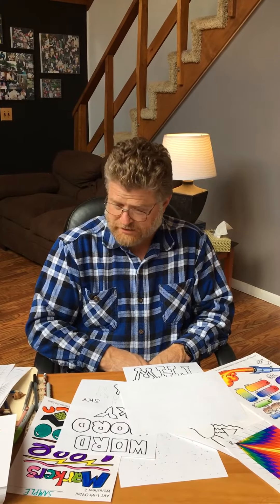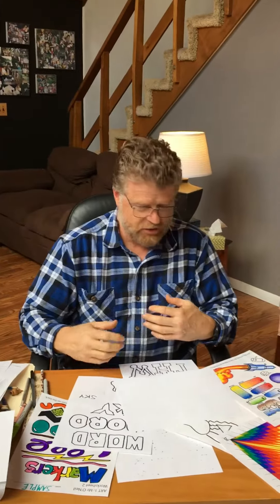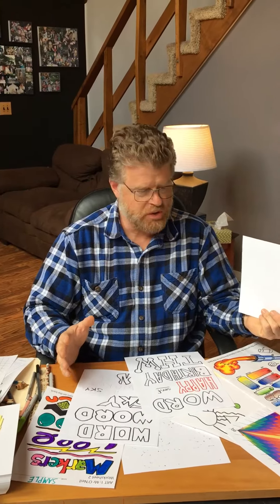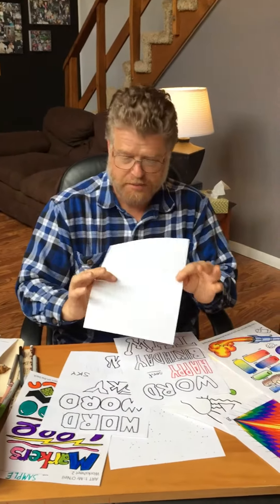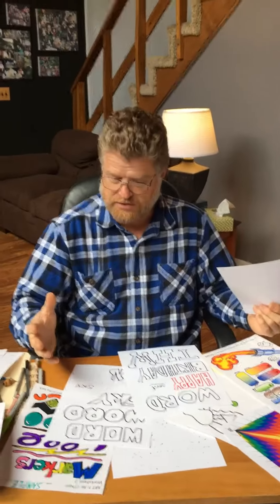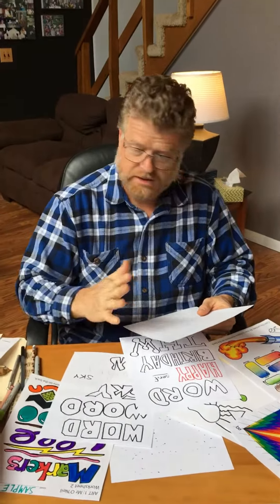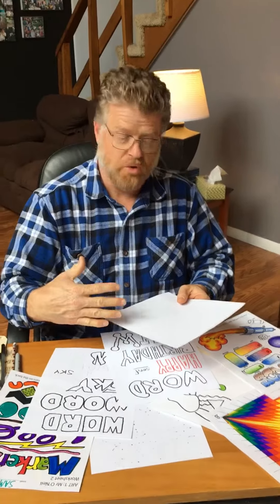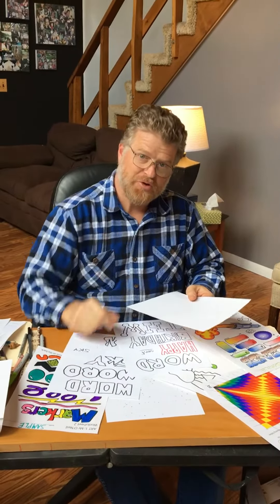Art with Mr. O - basics final project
Final project for basic skills practice.